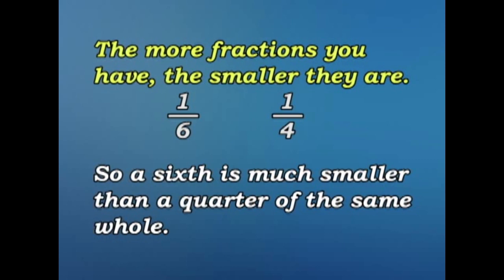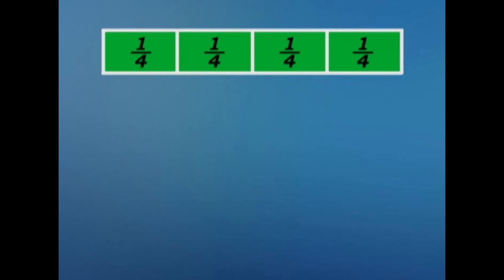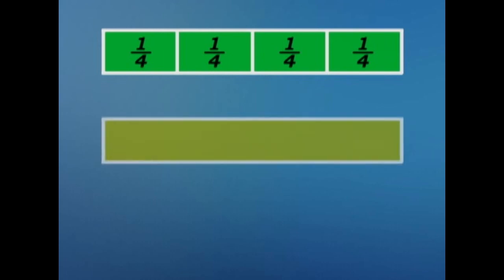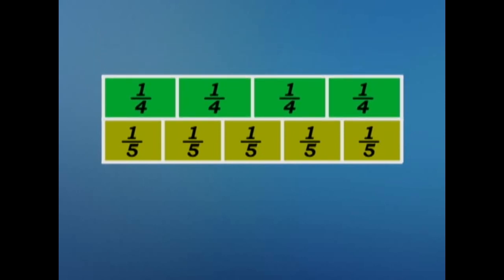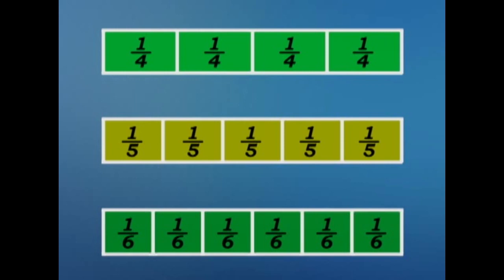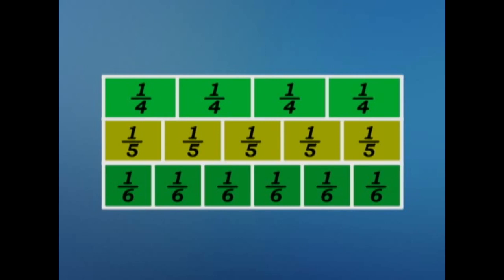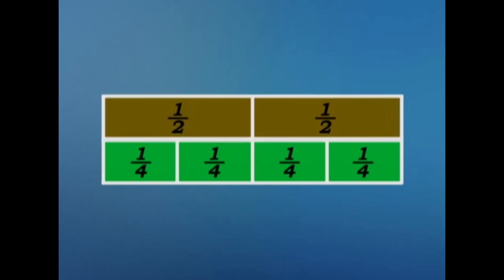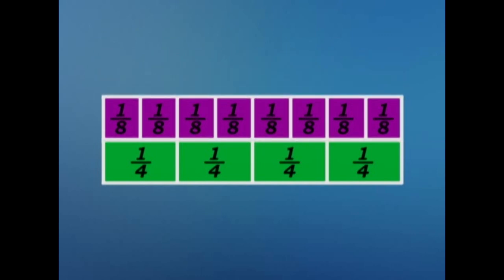ST3.P10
Fractions 7